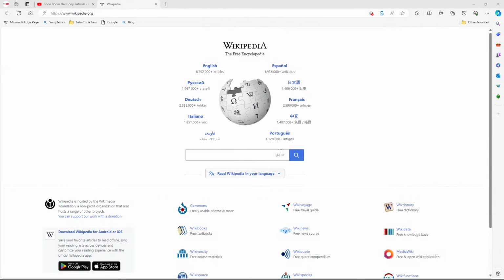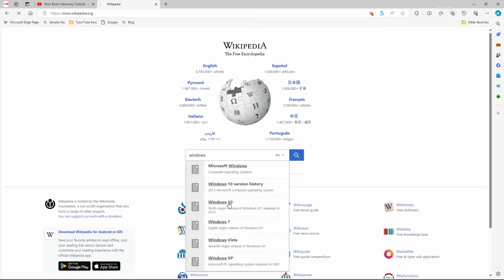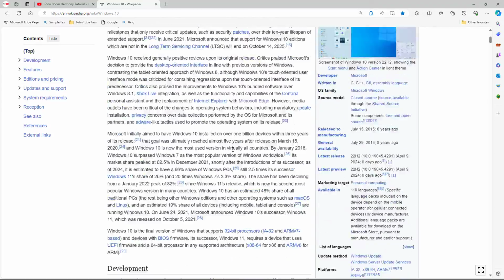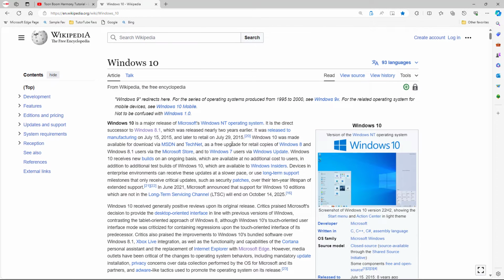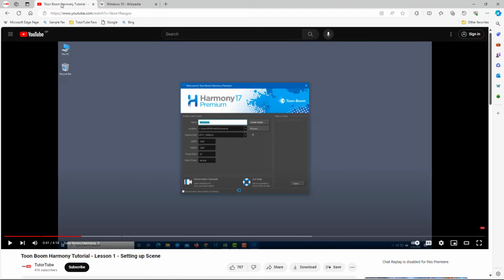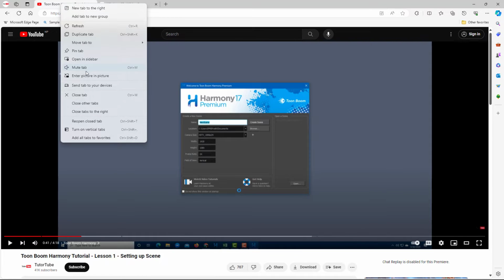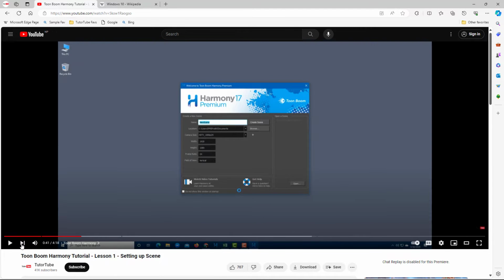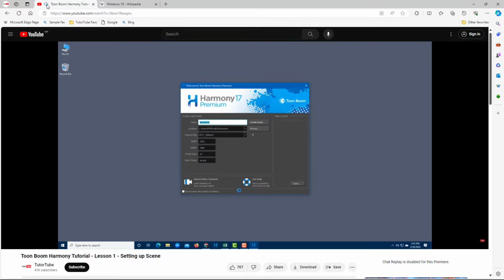Microsoft Edge - Lesson 66 - Reload, Mute and Unmute Site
In this tutorial, we will be discussing about Reload, Mute and Unmute Site in Microsoft Edge